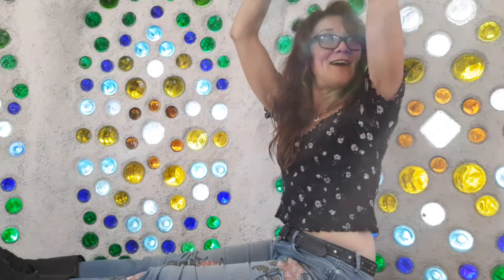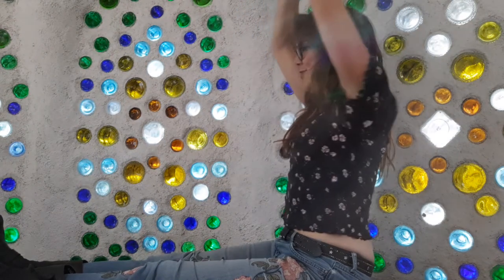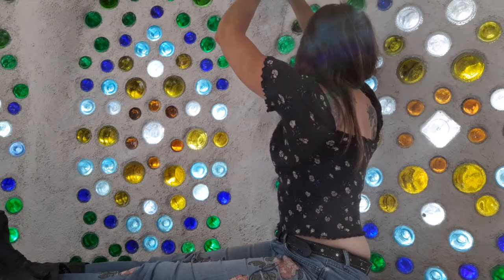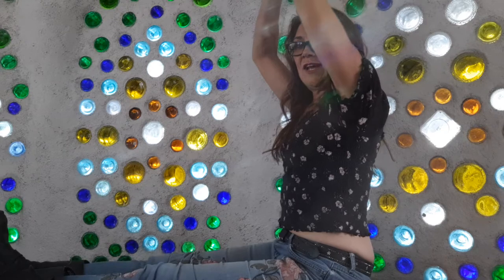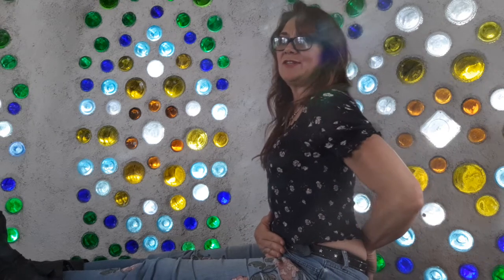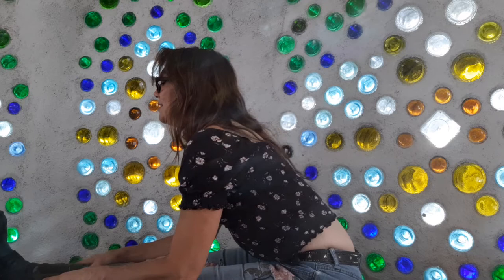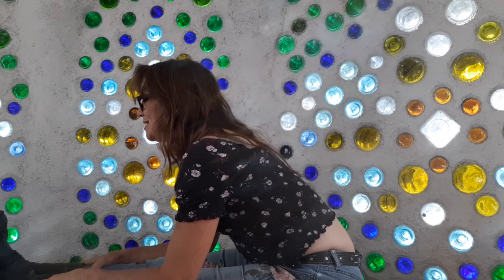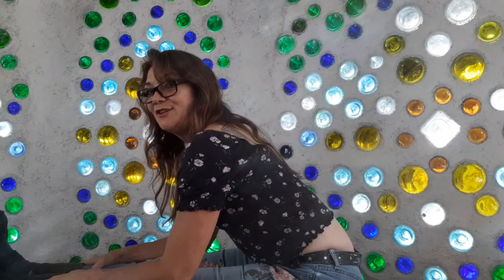Quick Leg Stretch, Body Check in the Head Hutt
47 truths: Musings of a Modern-Day Multi-Medium Storyteller; A playful exploration of alchemy and coherence through the transformative magic of words. Kindle Edition

Ride
Angel Lilly, ft 1000 Words -- Audio CD

1000 Words -- Audio CD